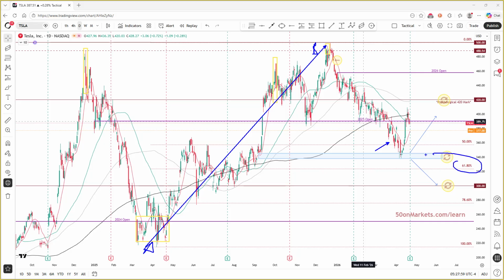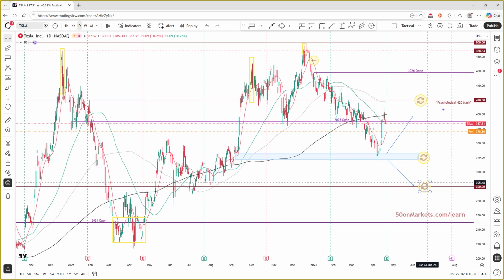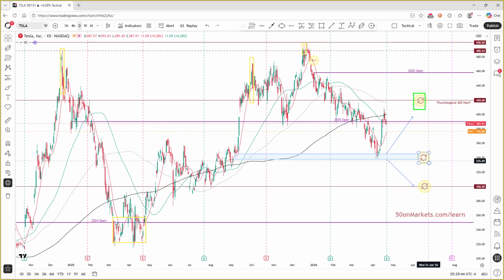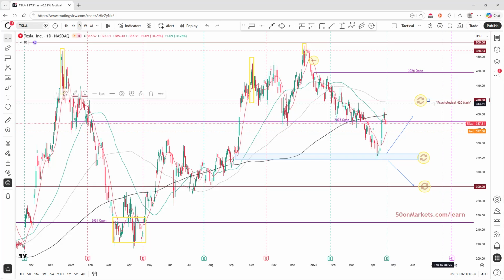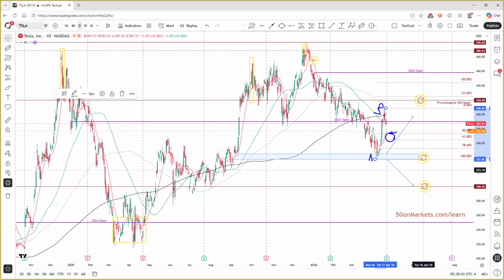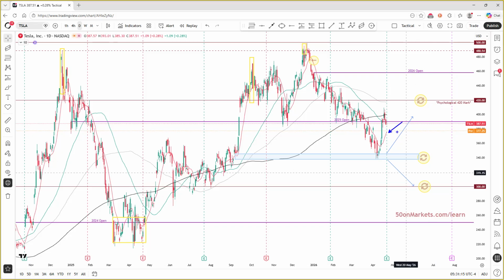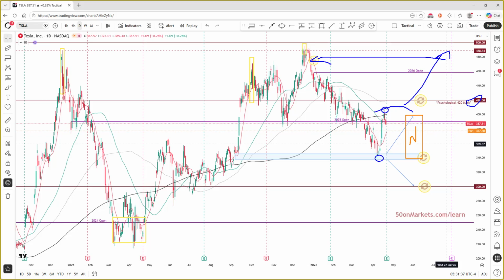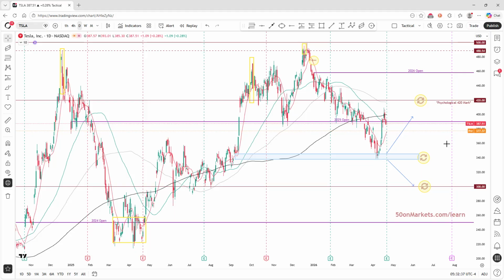TSLA Post Earnings... tactical update